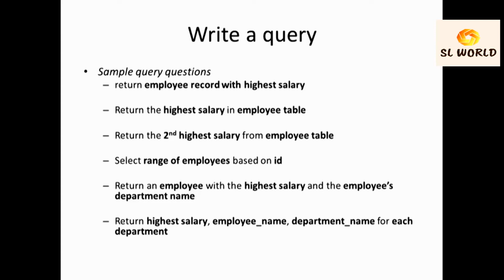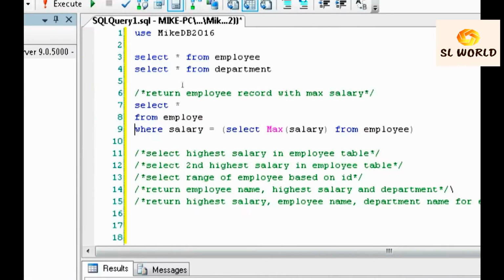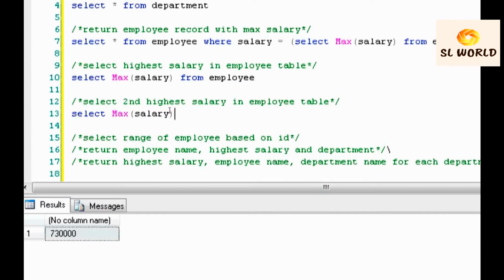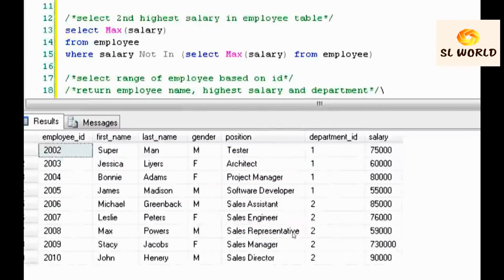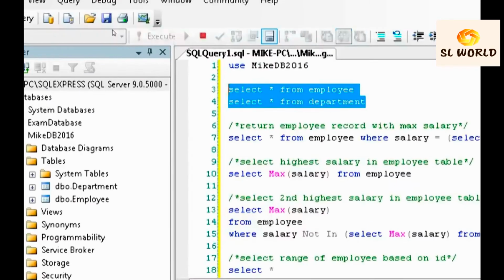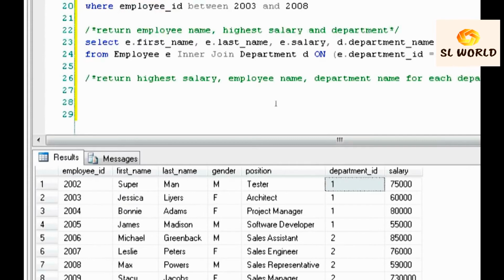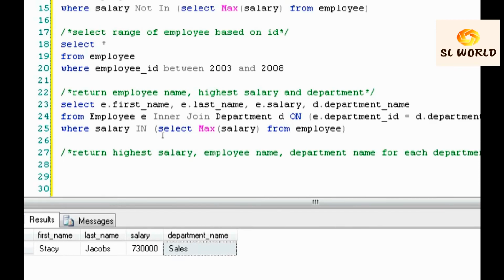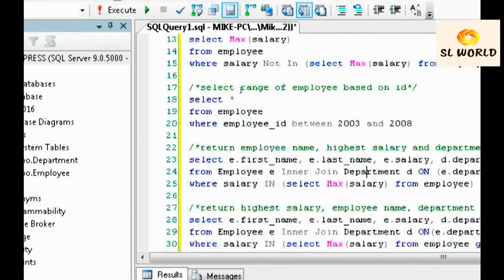SQL Query Interview Questions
6 common SQL Query Questions.